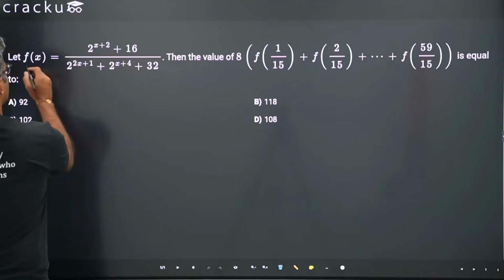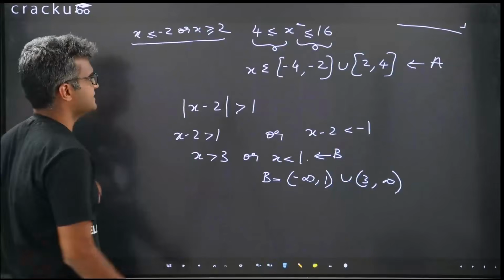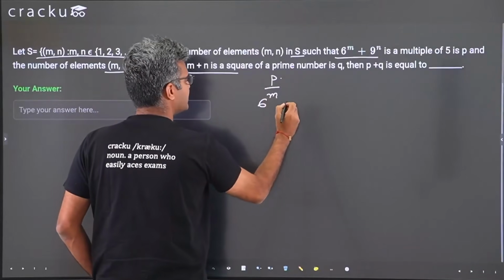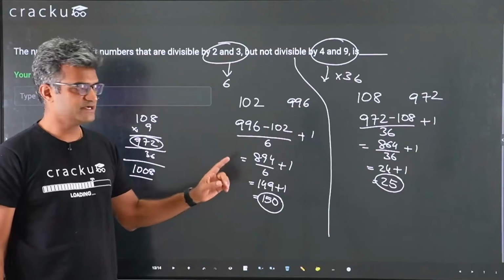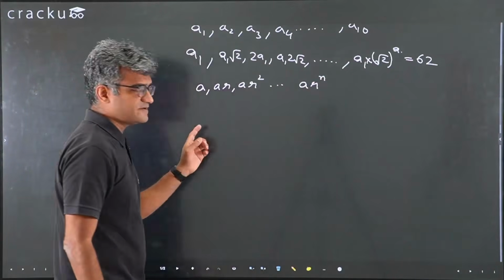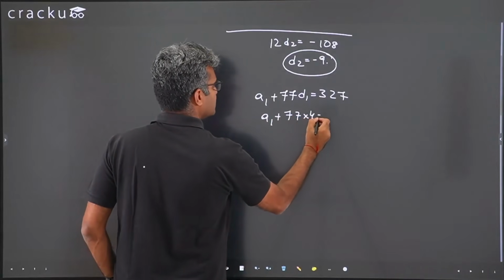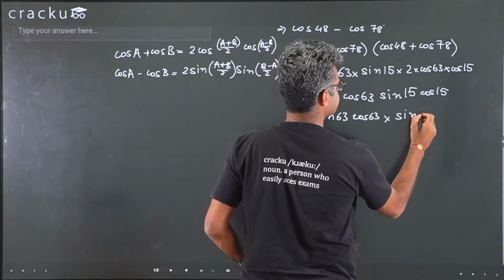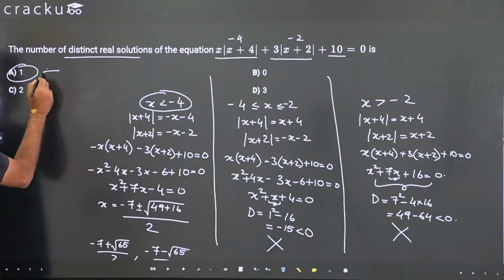Top 50 🔥Most Important Questions For 🎯JEE Mains 2026 Maths | JEE Mains 2026 Preparation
Hi everyone! In this video, Maruti Sir explains the Top 50 JEE Mathematics questions that are extremely important for both the JEE Main and JEE Advanced exams. The questions covered in this session are taken from the January 2026 JEE exam, making it highly relevant for scoring excellent marks in Mathematics.

After watching this video, you will be able to confidently solve more than 25 questions from the Mathematics section. Moreover, the session covers the most important questions from both Class 11 and Class 12, which will significantly help you improve your percentile and secure a seat in the top IITs.In addition, this video includes questions from key topics such as Calculus, Algebra, Coordinate Geometry, Vectors, and Trigonometry, all of which are crucial for maximising your score in the Mathematics section of the JEE exam.

00:00 Introduction
01:29 Question 1
06:25 Question 2
13:09 Question 3
18:09 Question 4
22:57 Question 5
27:56 Question 6
34:13 Question 7
39:54 Question 8
42:40 Question 9
44:35 Question 10
46:58 Question 11
50:56 Question 12
53:50 Question 13
58:11 Question 14
59:40 Question 15
01:04:42 Question 16
01:07:04 Question 17
01:12:58 Question 18
01:18:20 Question 19
01:21:16 Question 20
01:24:43 Question 21
01:27:34 Question 22
01:30:03 Question 23
01:35:06 Question 24
01:41:57 Question 25
01:42:59 Question 26
01:49:11 Question 27
01:52:30 Question 28
01:56:44 Question 29
02:00:20 Question 30
02:04:20 Question 31
02:07:19 Question 32
02:11:34 Question 33
02:15:35 Question 34
02:20:06 Question 35
02:23:11 Question 36
02:26:02 Question 37
02:28:46 Question 38
02:32:18 Question 39
02:36:46 Question 40
02:42:59 Question 41
02:45:42 Question 42
02:49:19 Question 43
02:54:54 Question 44
03:01:43 Question 45
03:04:52 Question 46
03:06:31 Question 47
03:07:20 Question 48
03:14:46 Question 49
03:18:25 Question 50

Overall, this video is highly beneficial for all JEE aspirants aiming for top performance in their preparation journey.